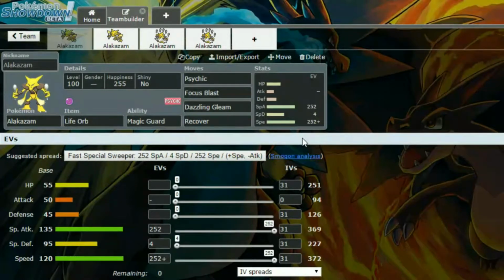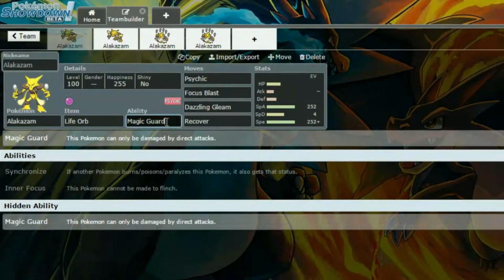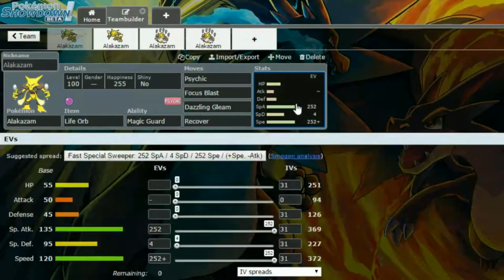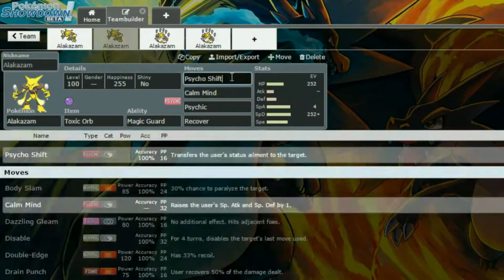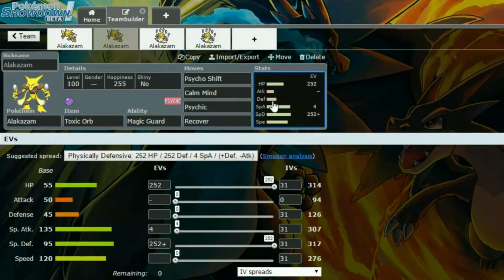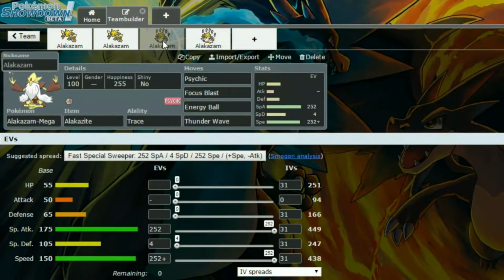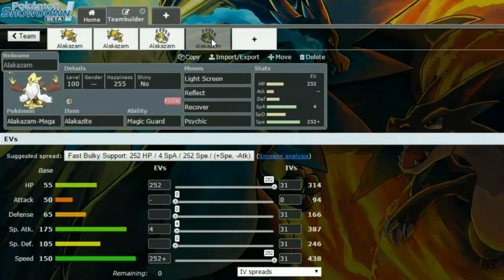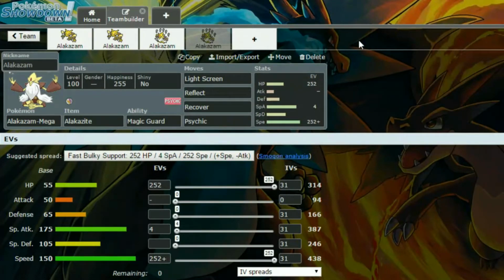Competitive Guides- How To Use Alakazam &amp; Mega-Alakazam